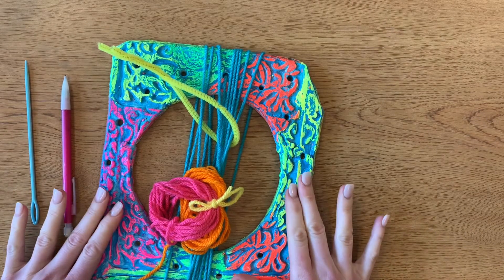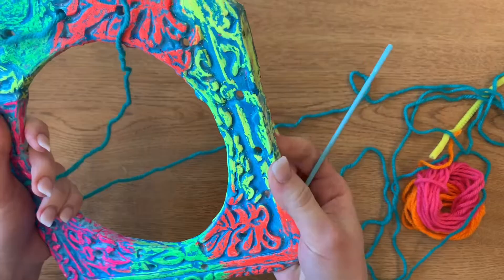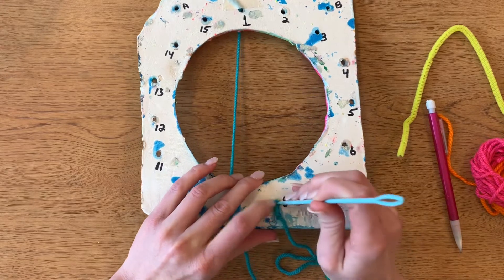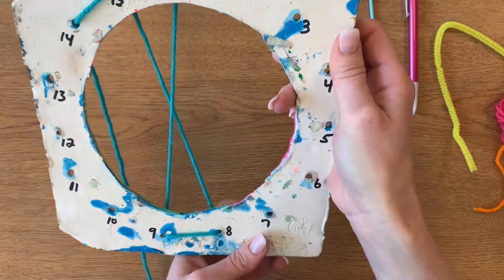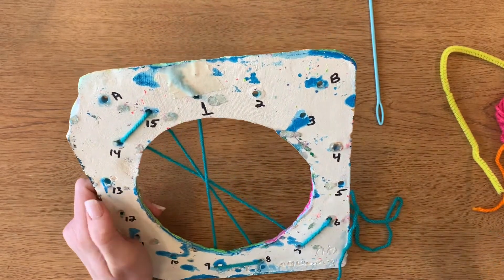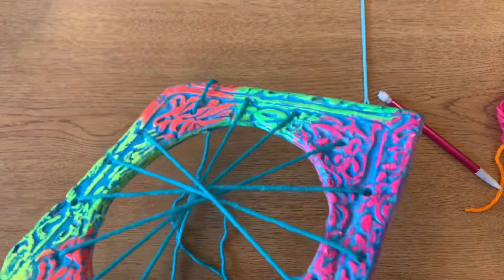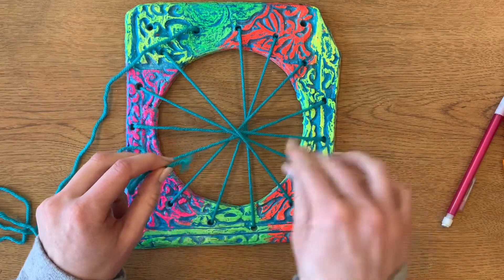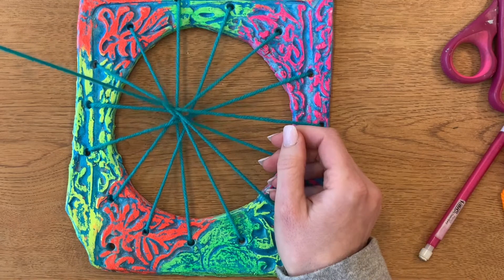Setting Up the Clay Loom